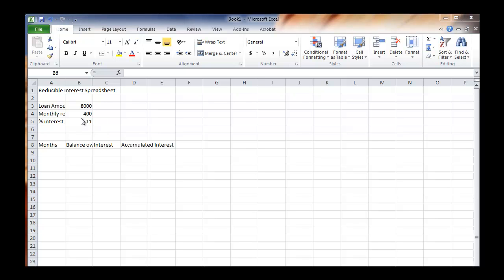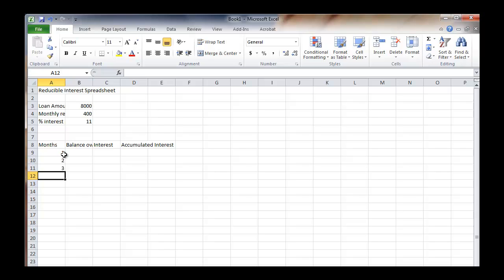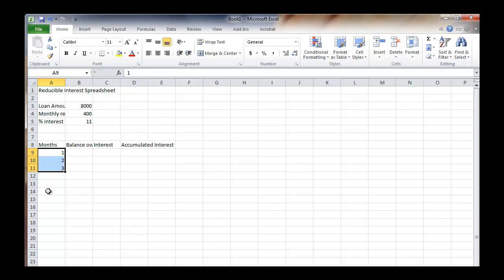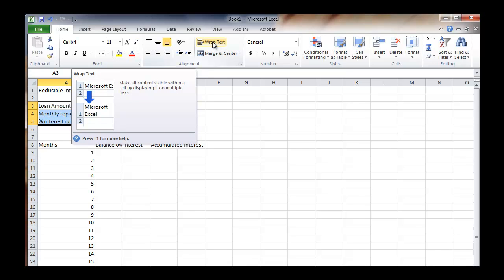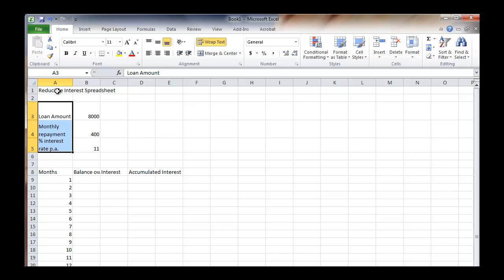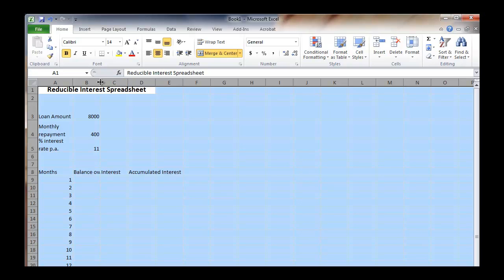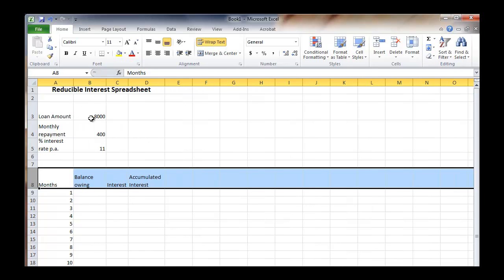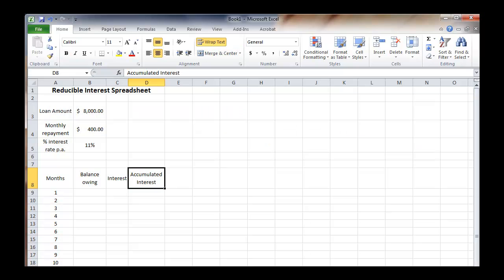Excel - Formatting with a reducible interest example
Learn how to set up a spreadsheet in excel. This  video shows how to format the cells in a spreadsheet using  a reducible interest questions.